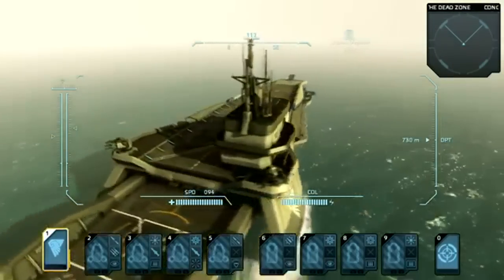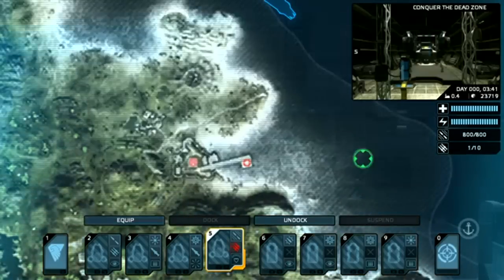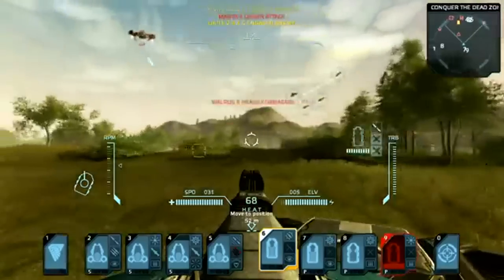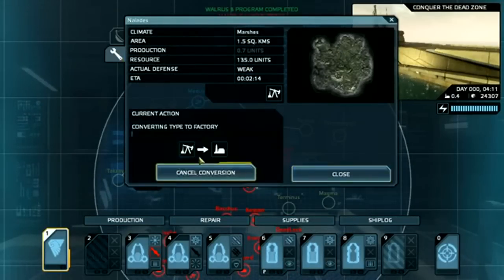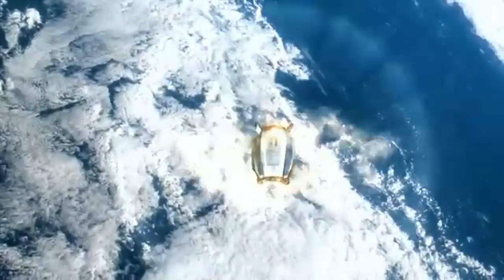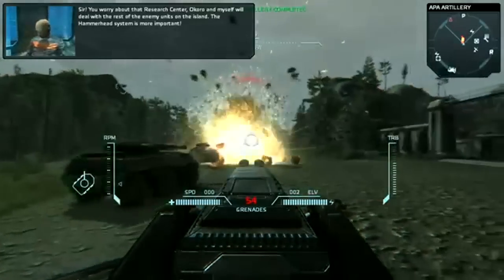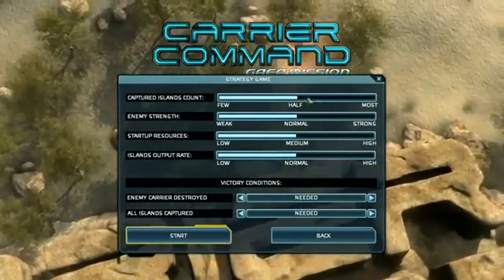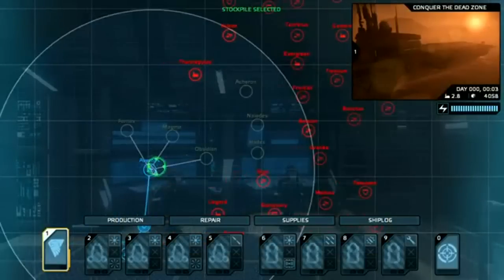Carrier Command: Gaea Mission trailer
This Carrier Command: Gaea Mission presentation video offers an insight into the game mechanics together with its action and strategy elements.